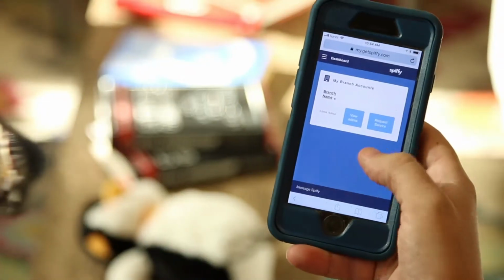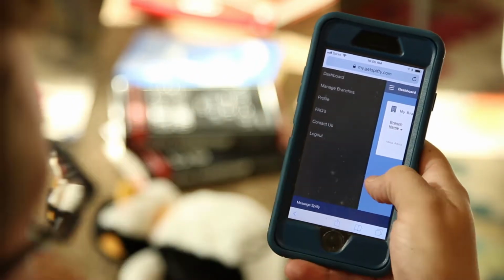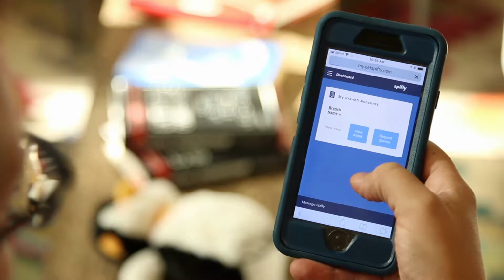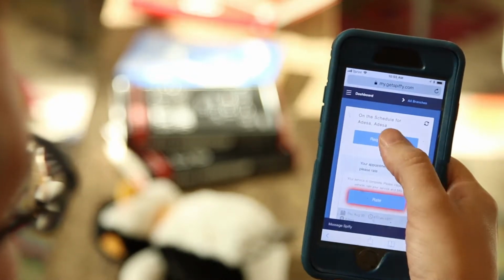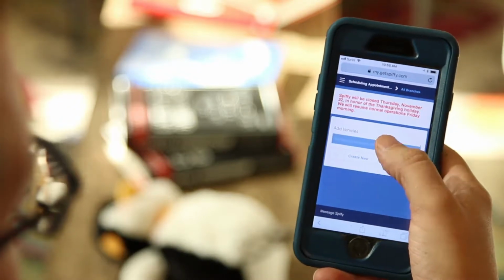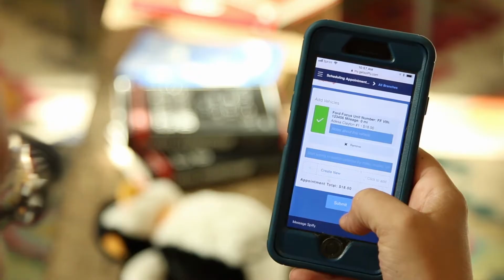Simplify Fleet Management with a Custom Spiffy Web App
With the Spiffy Fleet app, your experience is customized to the fit the demands of your fleet. If you have multiple branches to manage, it’s easy to switch between them for a focused look at the car care services that you need.

Spiffy is an on-demand technology and services company that offers a variety of hand car washing, advanced detailing, oil change and maintenance service options. With the Spiffy app, every service is conveniently performed on-site at office parks, fleets, and residences using the eco-friendly Spiffy Green system. Check us out in Atlanta, Charlotte, Dallas-Fort Worth, Los Angeles, and Raleigh-Durham.

Spiffy also offers Fleet Management as a Service in Denver, New York, Phoenix, Seattle, Tampa, and Washington, DC with more cities coming soon!